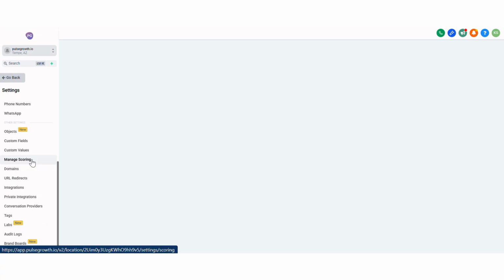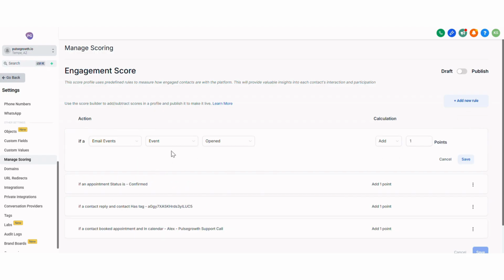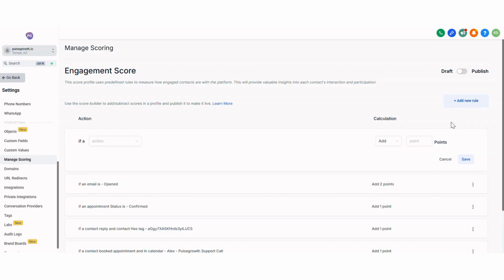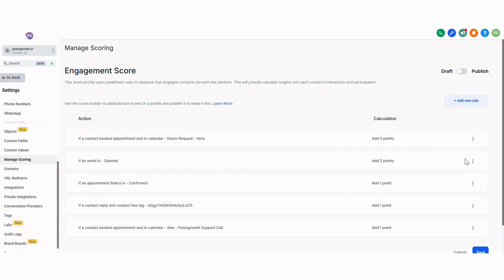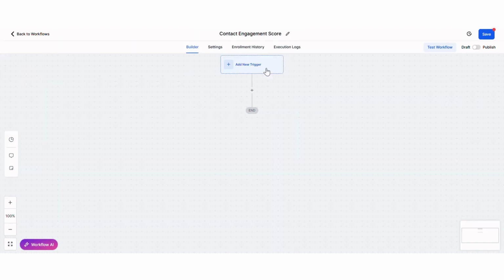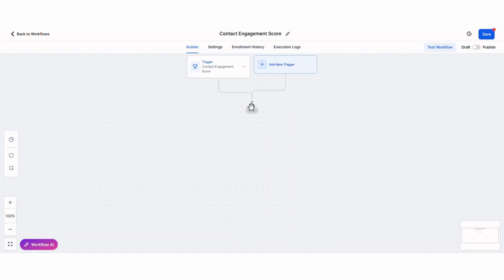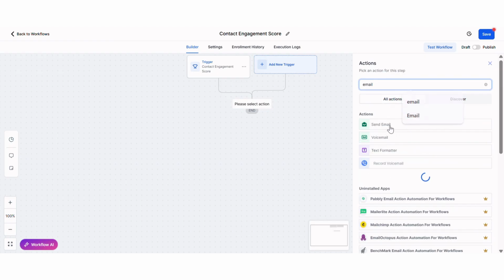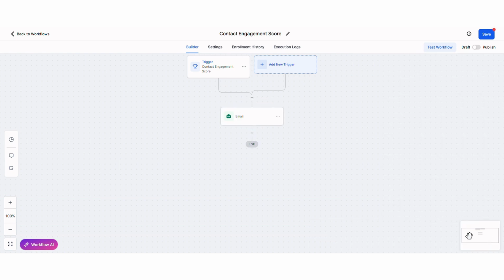How to Use Contact Scoring in PulseGrowth to Prioritize Your Best Leads (Step-by-Step 2026)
Learn how to use PulseGrowth scoring to track engagement and reward your most active contacts automatically.

You will learn:
- How default scoring rules work (like assigning points for email opens)
- Editing rules to increase, decrease, or subtract points
- Creating custom scoring rules (e.g., booking an appointment)
- Publishing and saving your scoring system
- Building automations based on engagement scores
- Triggering emails, SMS, or membership access when a score crosses a threshold

With this setup, you can automatically reward loyal leads, prioritize hot prospects, and keep your business running smarter.

ABOUT PULSEGROWTH
PulseGrowth is your all-in-one CRM and business automation platform.